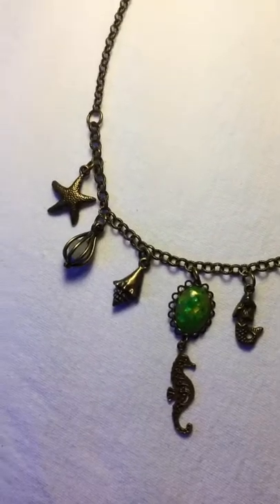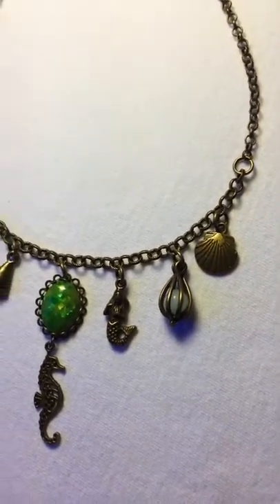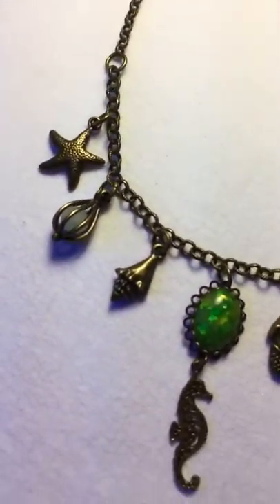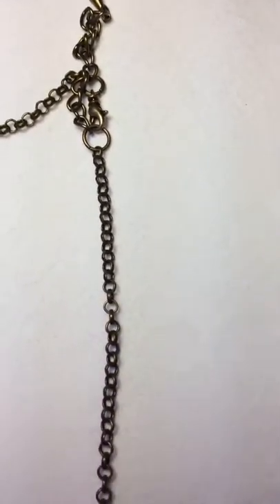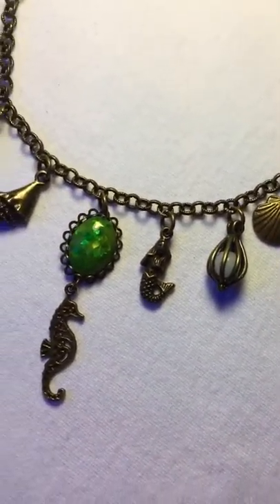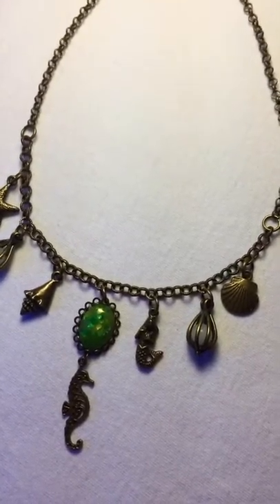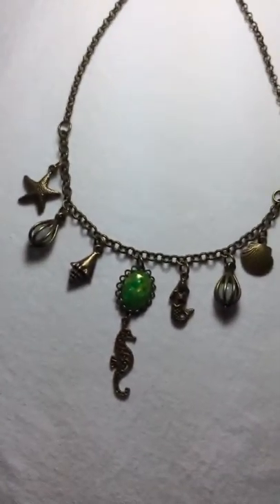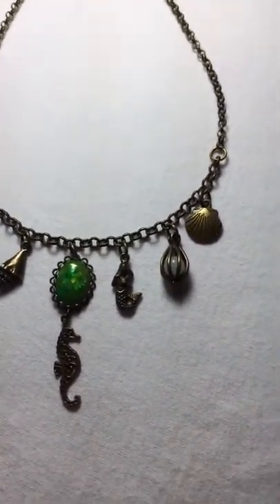Glowing Mermaid Statement Necklace #2